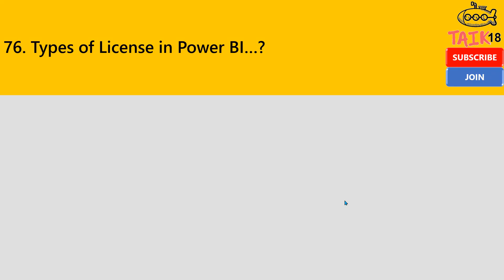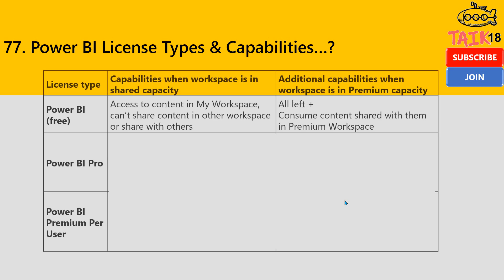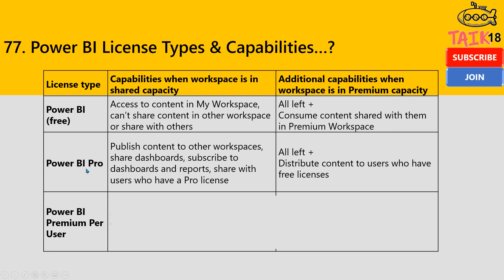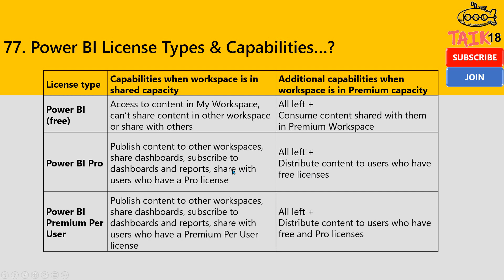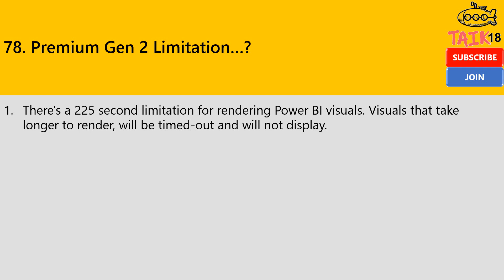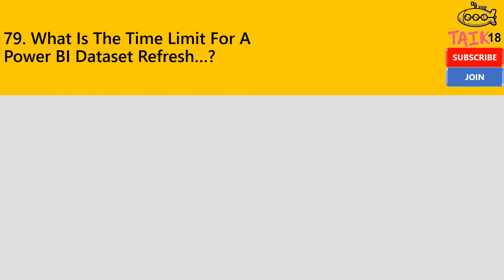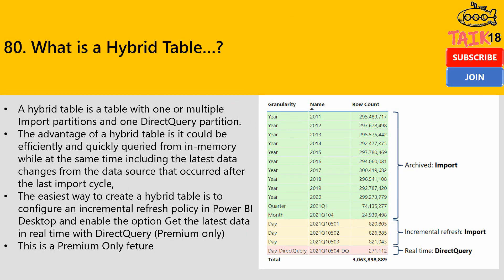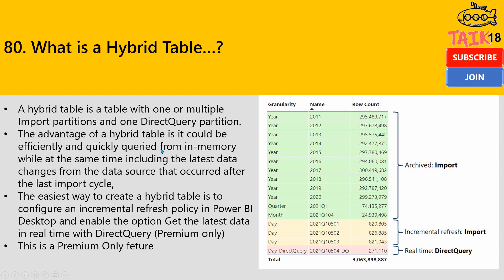Power BI Interview Questions and Answers 16-16 by taik18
Prepare for your Power BI interview with these comprehensive interview questions and answers by taik18. Get ready to ace your interview and land your dream job in data analytics!

76. Types of License in Power BI…?
77. Power BI License Types & Capabilities…?
78. Premium Gen 2 Limitation…?
79. What Is The Time Limit For A Power BI Dataset Refresh…?
80. What is a Hybrid Table…?

source Microsoft

Mohammed Adnan
This is at no extra cost to you to use my links/codes, it's just one more way to support me and my channel! This is at no extra cost to you to use my links/codes, it's just one more way to support me and my channel! 🙂